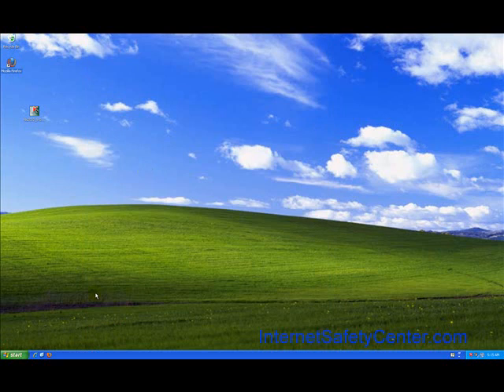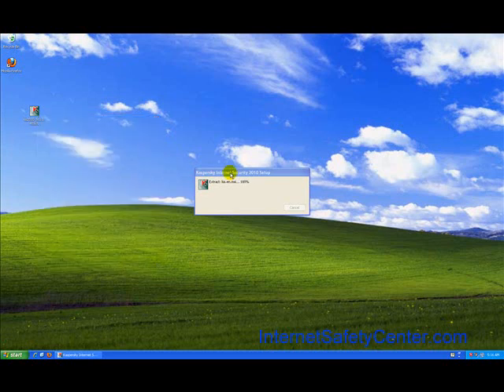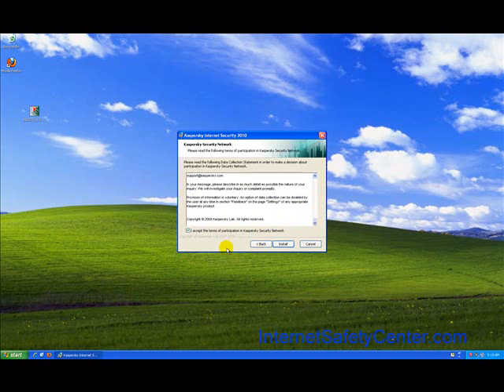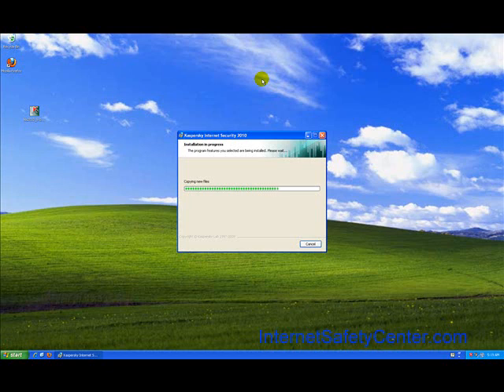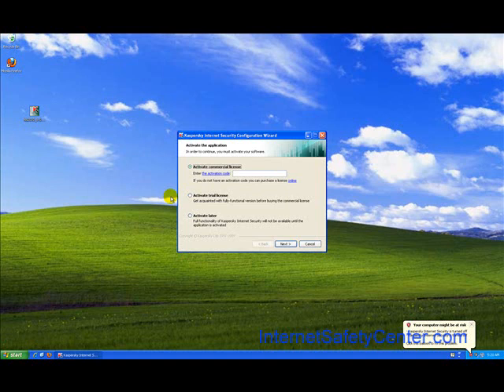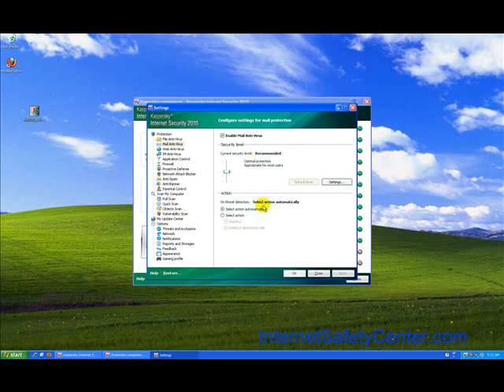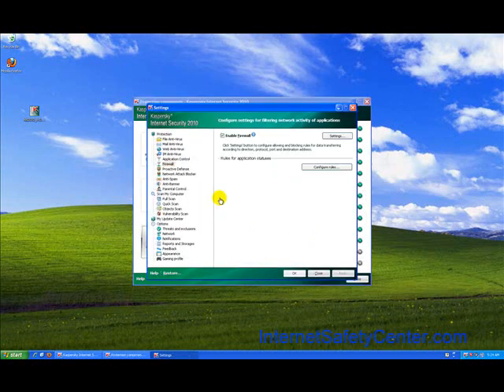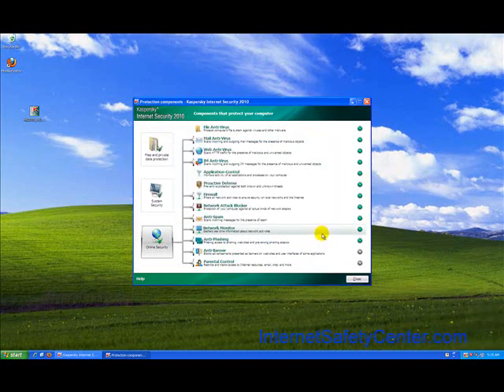Kaspersky Internet Security 2010 - Part I Installation and Review - Internet Safety Center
This is a review on the new Kaspersky Internet Security 2010.  This part of the review goes over the installer and a look at the antivirus and antispyware protection.